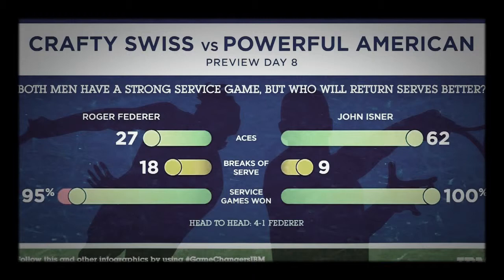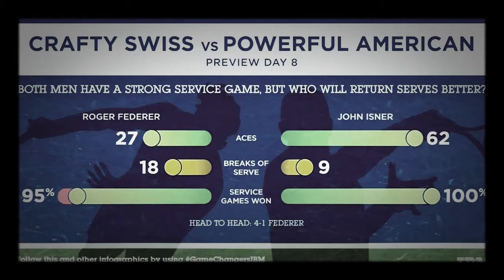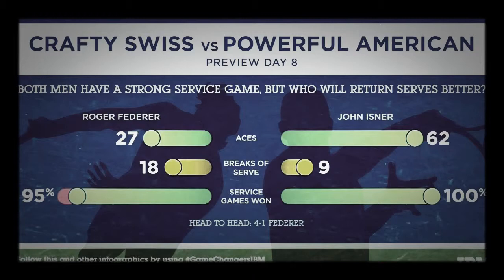ITB: Statistics match between Roger Federer and John Isner.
ITB Day 8: Insights
Inside the Baseline preview the Monday night match-up between Roger Federer and John Isner.